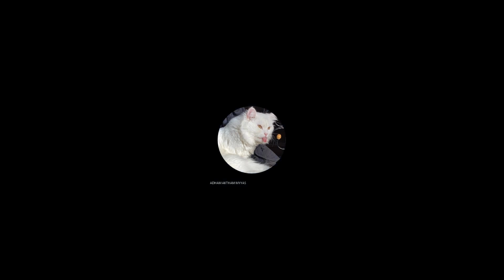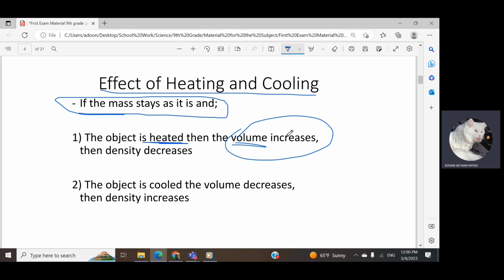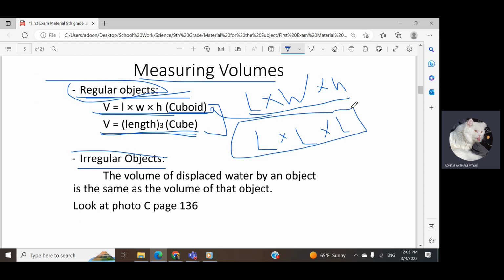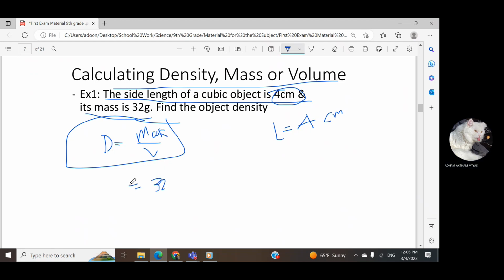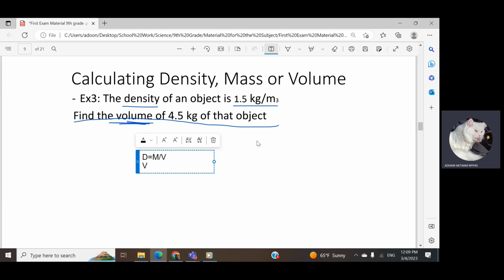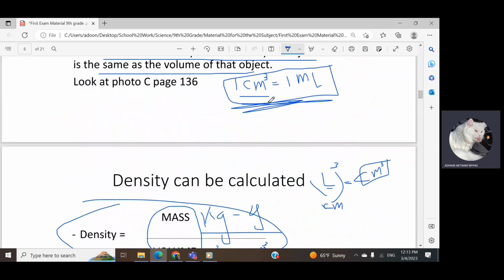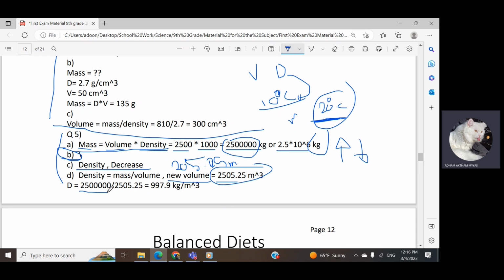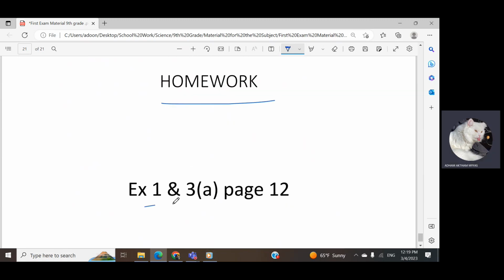First Exam Material , 9th Grade Science